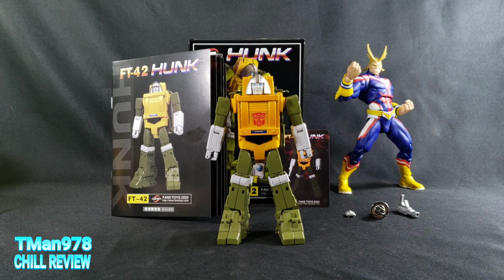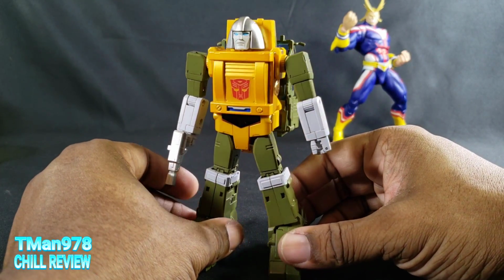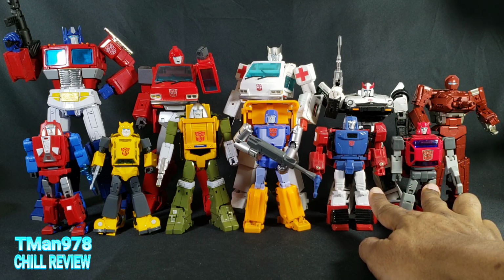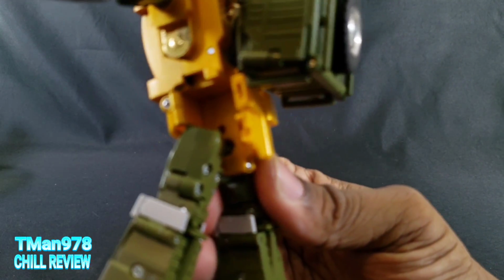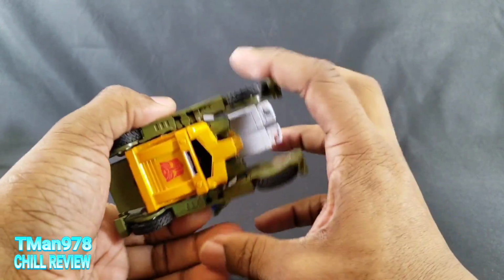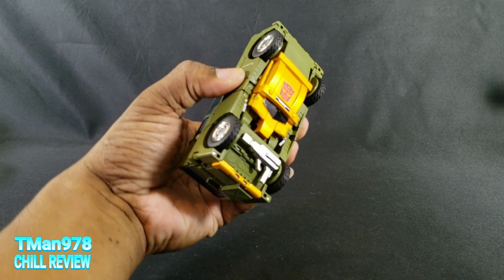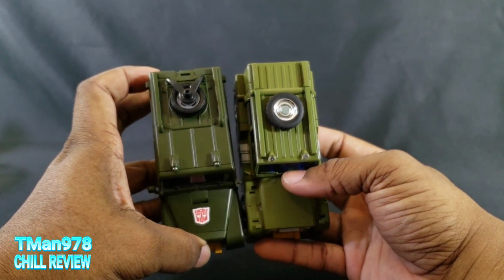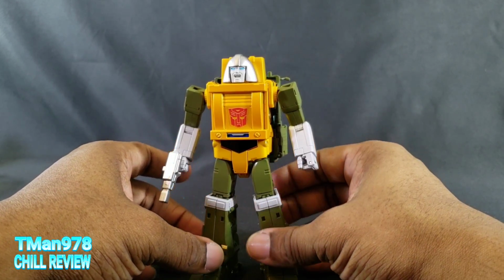Fans Toys FT-42 Hunk 3rd Party Brawn CHILL REVIEW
This is my video review of Fans Toys FT-42 Hunk. Hunk is capable of fitting in with your Transformers Masterpiece collection as the Autobot Mini-Bot Brawn.